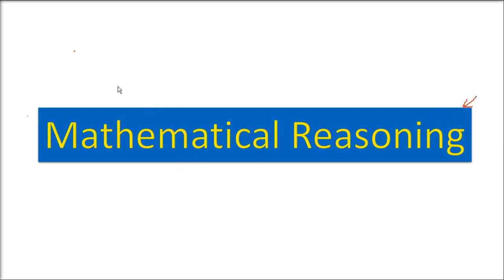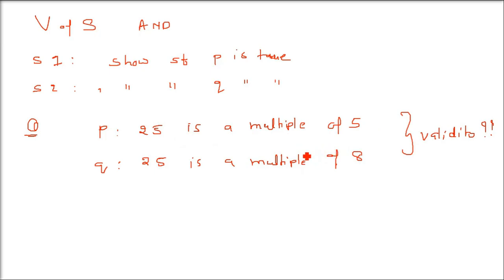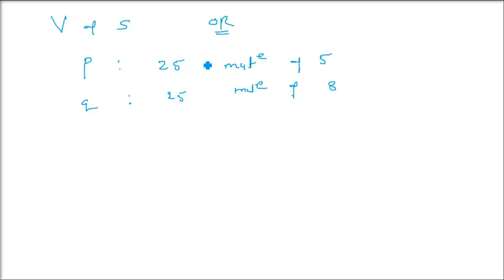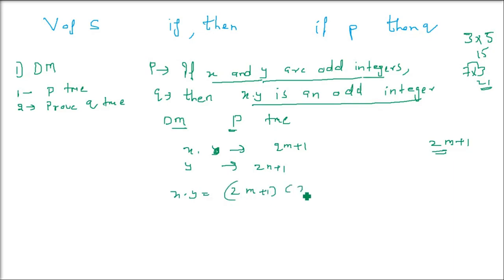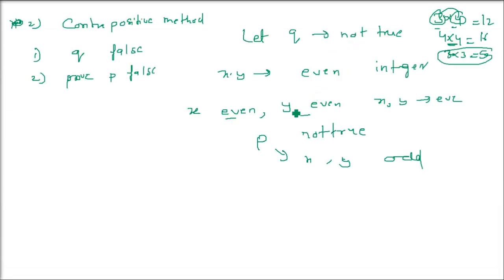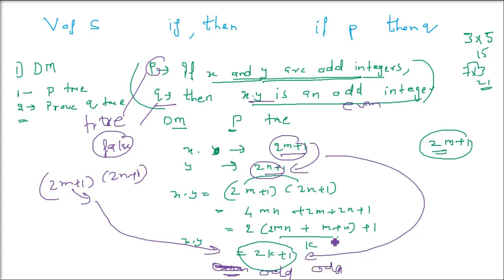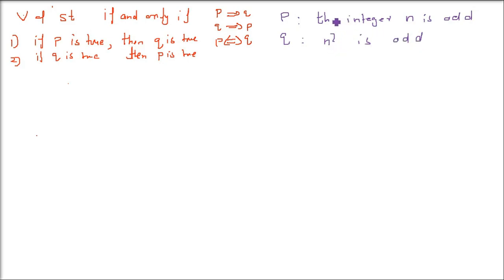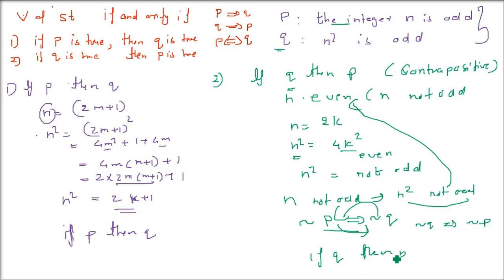RD SHARMA CLASS 11 CHAPTER 31 Mathematical Reasoning Theory Explanation Part 3